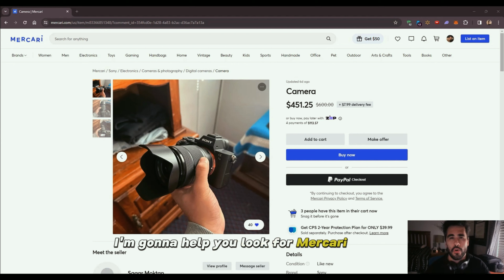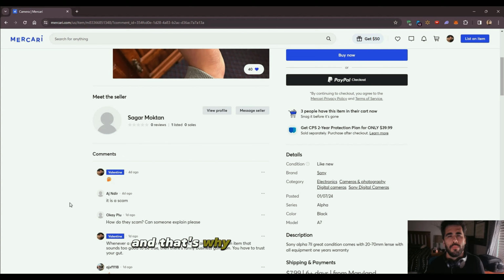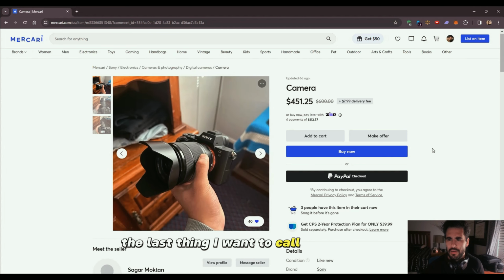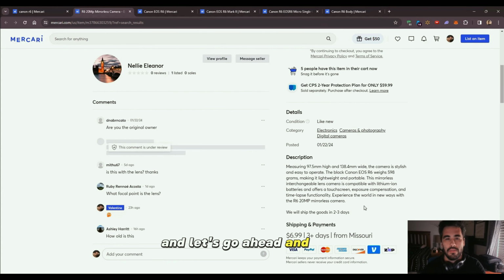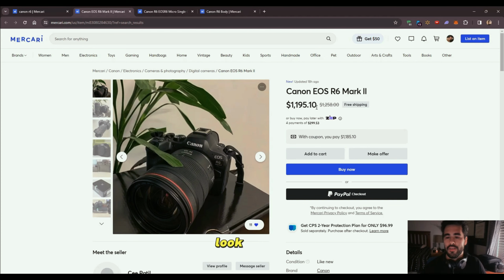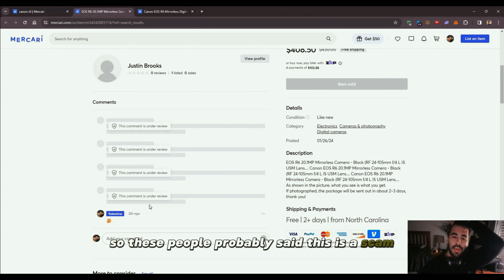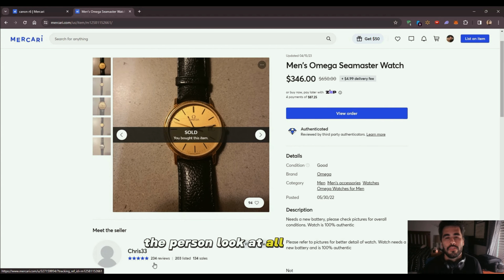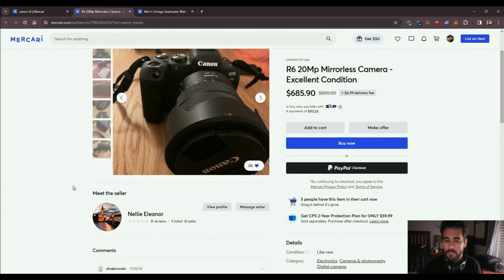Mercari Scams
Hey there, Beautiful People! I go over some common scams and red flags you need to be on the lookout for in this video when shopping on Mercari. This is an educational video and my hope is that by spotting these red flags, you can avoid being scammed.

Red flag 1: The price is too good to be true. Here's my guideline for this - if something is selling for less than 70% of the item's normal retail price, then it might be a scam.

Red flag 2: The profile is new. If the seller has no reviews, no sales, and only 1 or 2 items listed, then it might be a scam. Further, if the seller didn't bother putting up a profile pic, even a fake one, then this should give you more concern.

Red flag 3: The comment section. If many comments are under review, removed, or left unanswered, or if there are people saying it's a scam, then it's a scam.

Red flag 4: If the item you're looking at it in some carts, despite there being red flags 1 and 2, then this may be a false sense of urgency. We don't know who those buyers are; they may in fact be related in someway to the seller and are placing that item in their cart in an attempt to get you to buy the item before they do. Don't take the bait!

Red flag 5: Price cuts. If the item has seen many price cuts, then something's up. Especially if there's other red flags, this one is designed to make you act hastily.

Red flag 6: Past sales. This one is a bit trickier, but if the seller has sold some items in the past, and has a 5 star rating on their profile, take a look at what they sold. If the items they sold are cheap, and they happen to be selling a very expensive item, this is a red flag.

Red flag 7: Purchases. I didn't mention this one in the video, but it did just come to me. If the seller has bought some items, it may give them more positive ratings. This is tricky too because if they bought cheap items, and sold cheap items, while they have 1 very expensive item for sale, then it may be a scam.

Red flag 8: The item description. This one has more weight if red flags 1 and 2 are there. Basically, the seller is trying to speak your language. So, they make the item they're trying to sell sound more legitimate.

Red flag 9: Authentication. This one depends on the item. I don't trust it at all, since I bought an authenticated item that still turned out to be a rep / clone. We have no idea who the third party authenticators are, or how they're authenticating stuff, but the fact that items are authenticated when they are, in fact, bogus, shows you that this feature shouldn't be trusted. Be wary, if you see this on an item you're after.

The above are all signs you may be looking at a scam. If all these red flags are there, then ignore the listing. If some of these red flags are there, then act with caution. And, at the end of the day, use your gut and trust your instinct. If it sounds too good to be true, it probably is. So, it's best to play it safe!

If you have any questions or concerns about a product you're looking at (cameras or camera gear), let me know in the comment section and I'll let you know what my thoughts are. I know the other Beautiful People will chip in too. Play it safe!